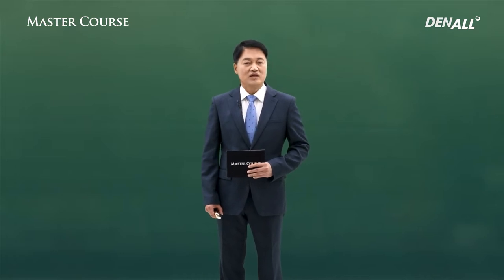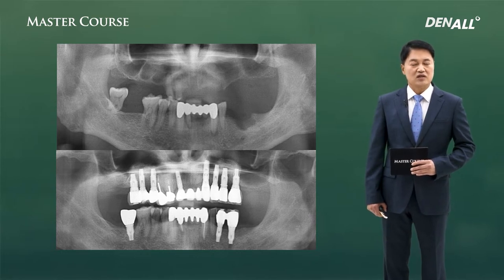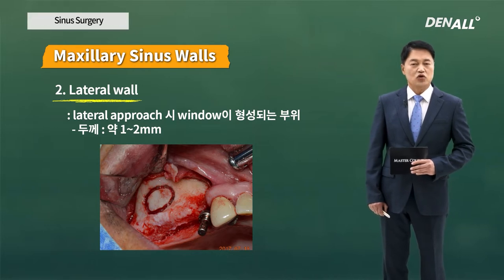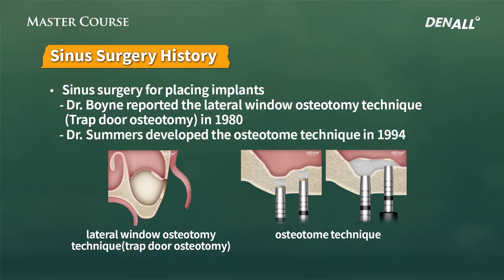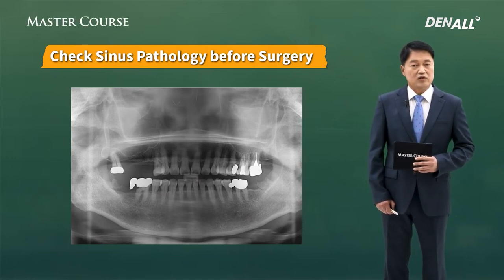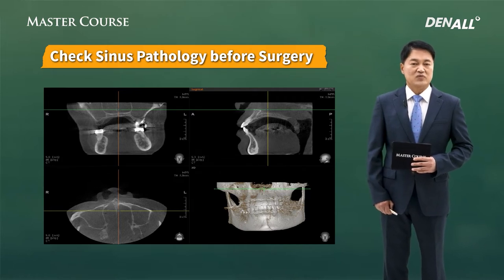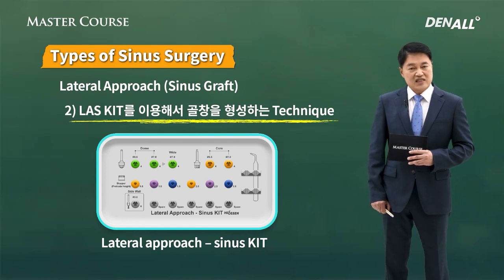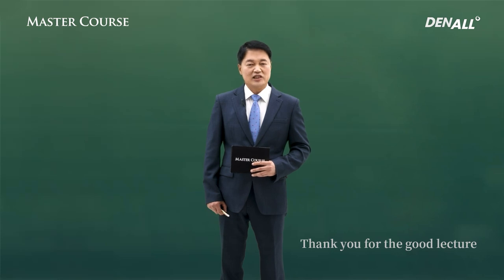[Master Course - BASIC] Sinus Surgery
0) INTRO [00:00]
1) Maxillary Sinus [01:35]
2) Sinus Surgery [06:18]
3) Types of Sinus Surgery [11:34]
4) Summary [30:11]